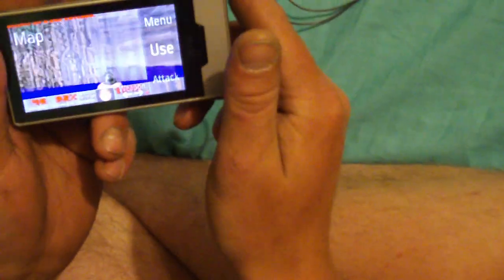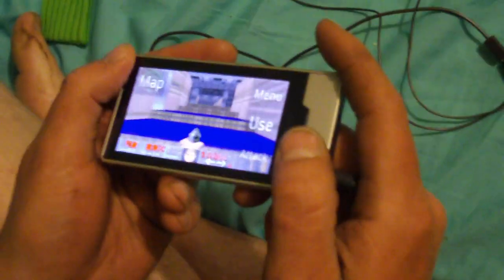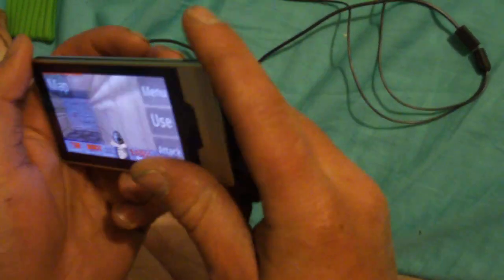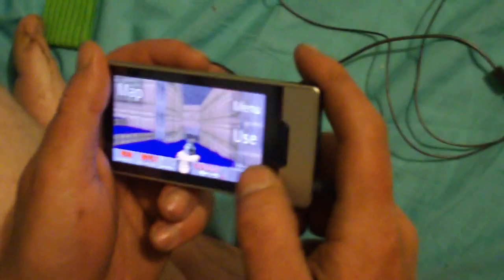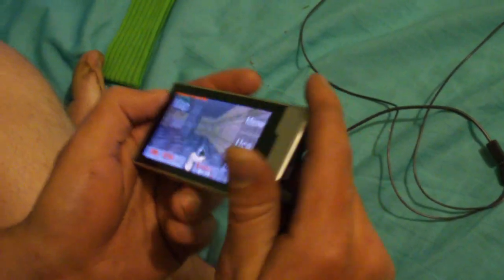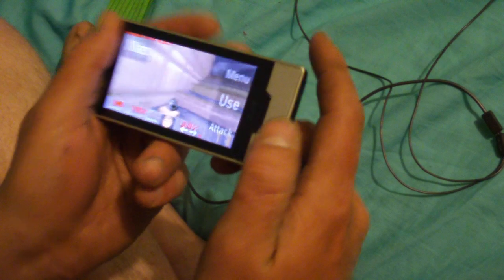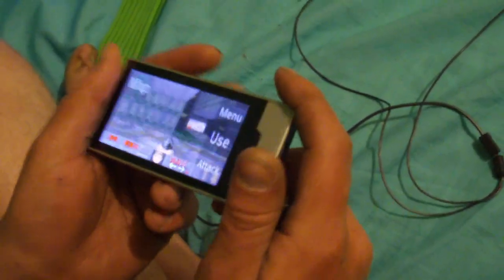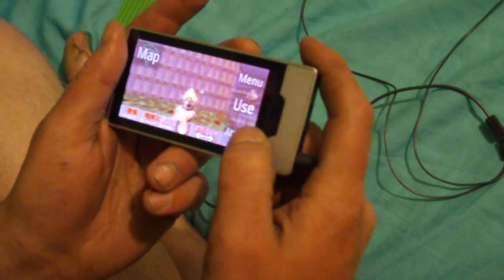Zune hd Hacked